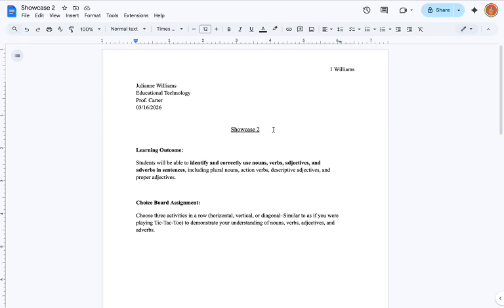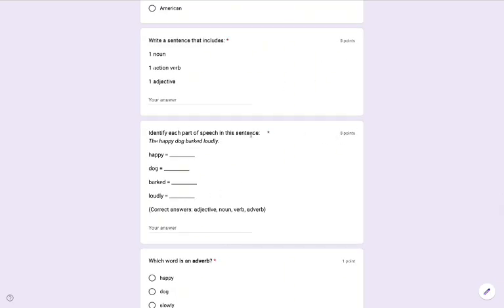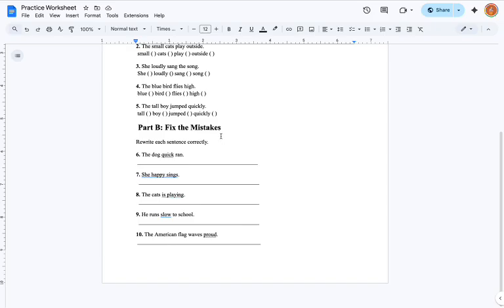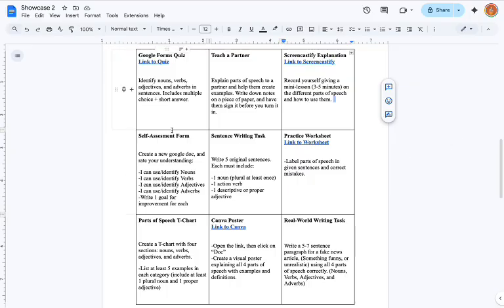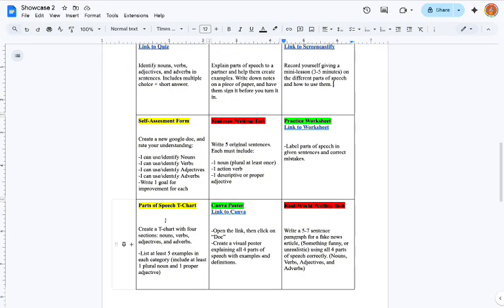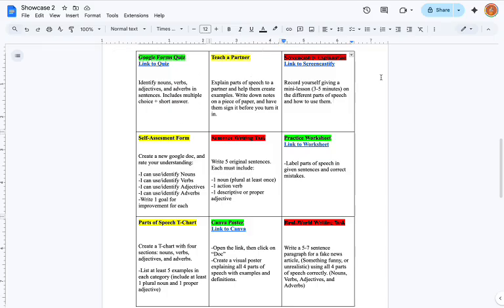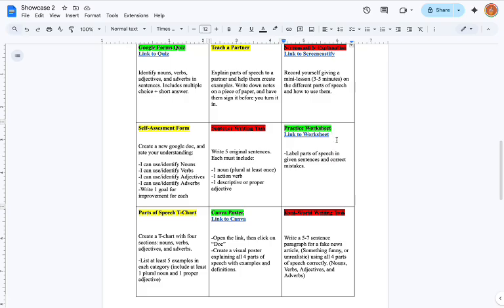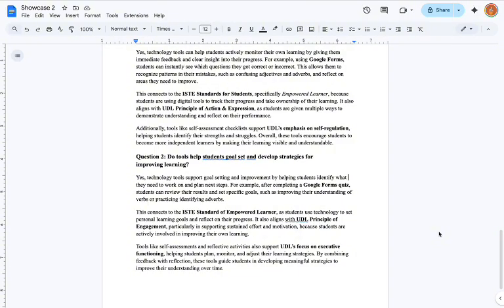Showcase 2 EDU Tech